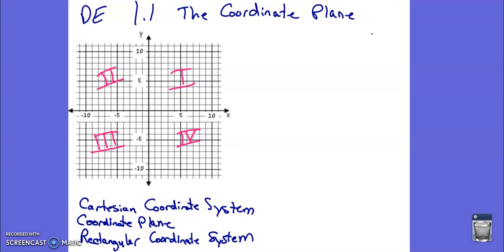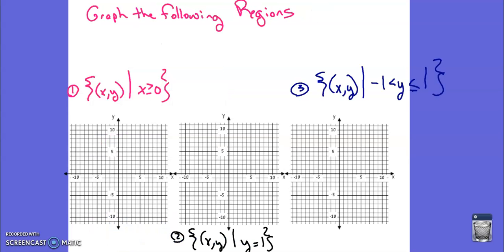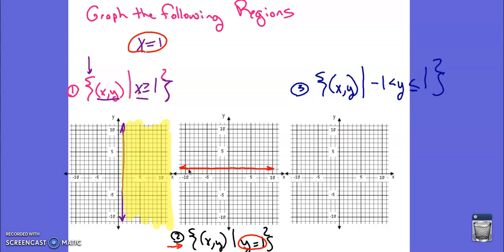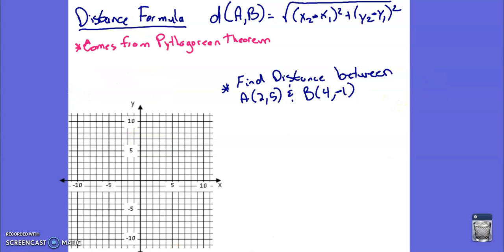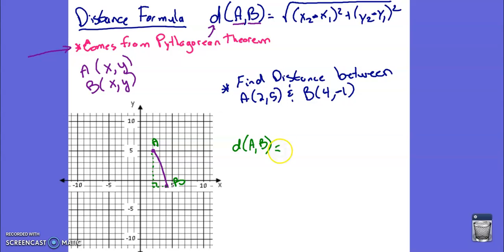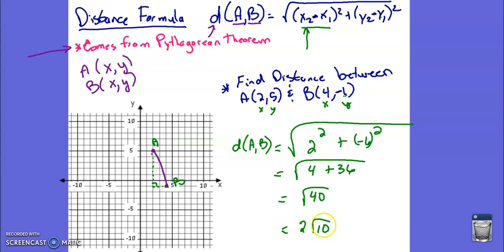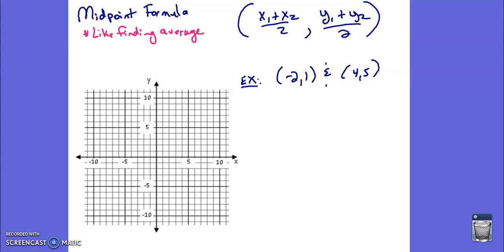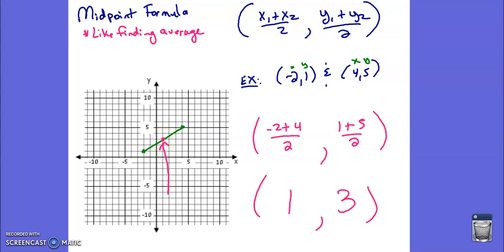DE 1 1 CoordinatePlane